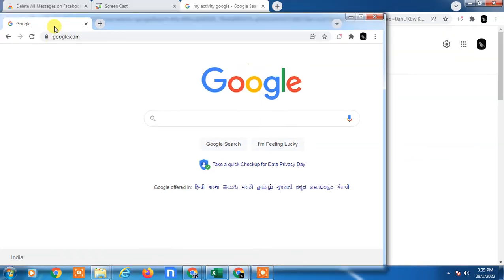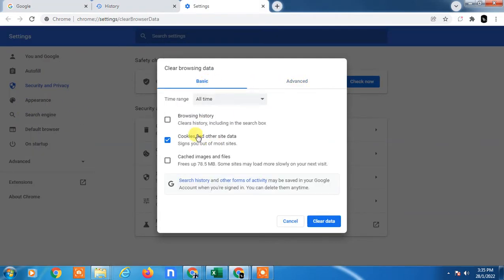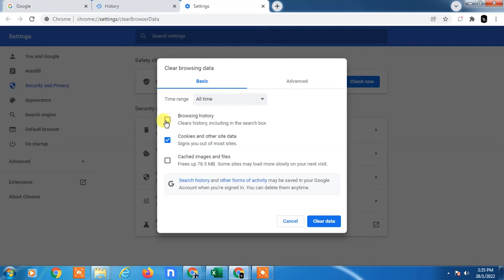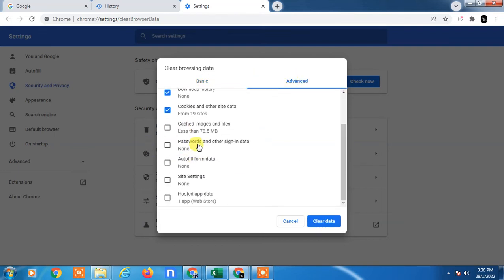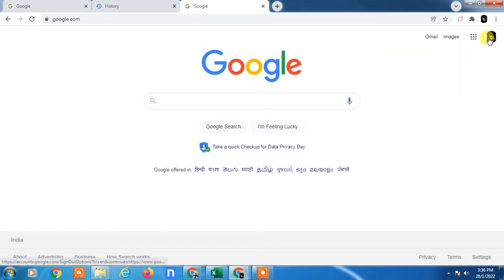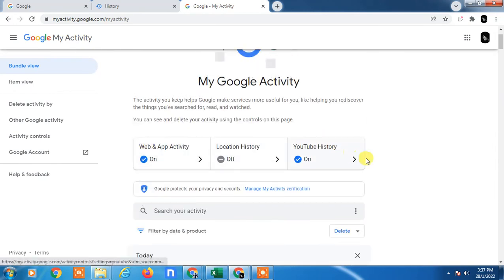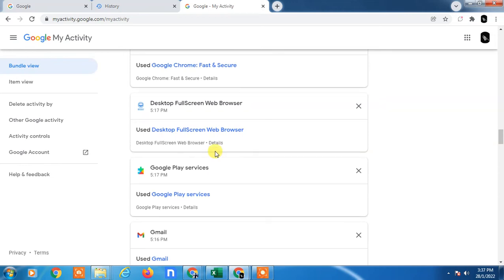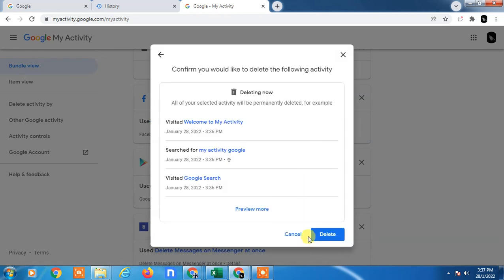How to Delete Google Search History on Computer?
In this video tutorial, we are going to learn, how to delete google search history on computer. follow this step by step video and learn, chrome history delete select all pc.